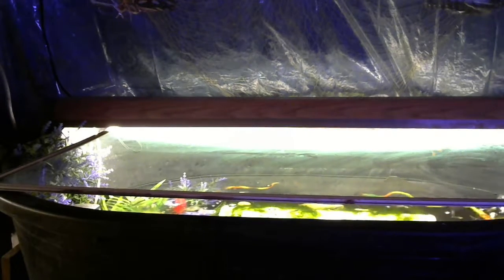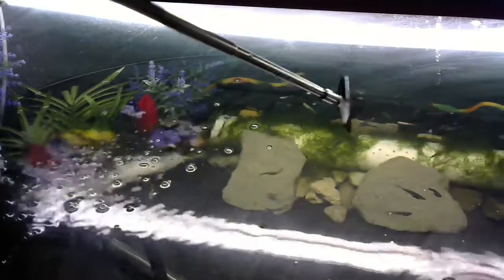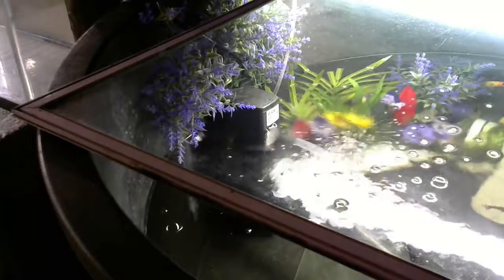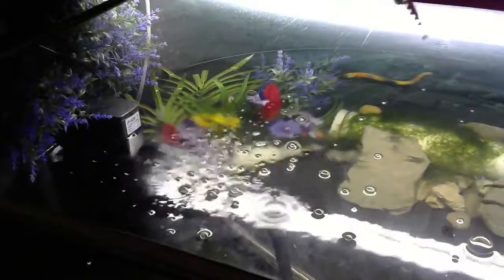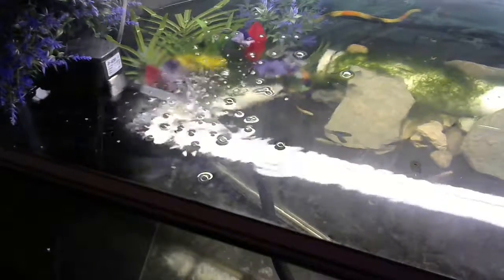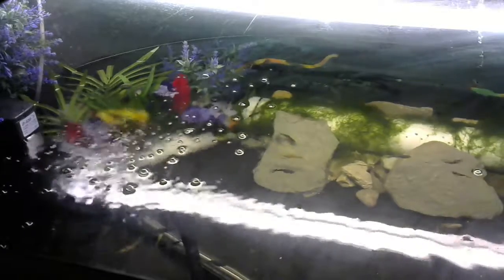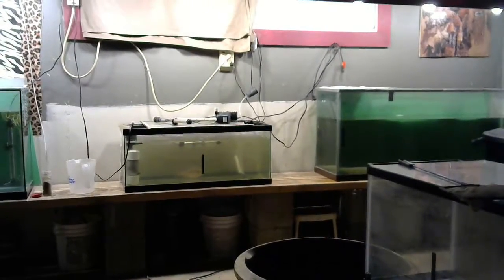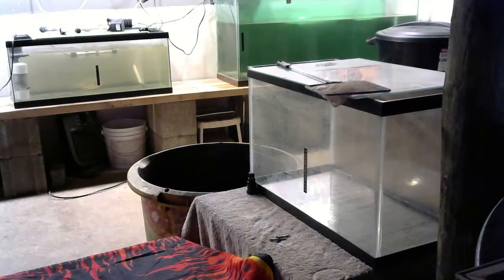winter stock tank for mutt guppies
you want a winter stock tank indoors? well folks this right here
will do just that & it's easy to maintain & fun to work with & get
a MASSIVE growth from, with strong female breeders at work.

With 100 Pg females & 10 different colors & breeder males
over the winter mos you can really have some AWESOME
guppies, I feed mine 2 X's a day every 12 hrs frozen blood worm
mixed with frozen shrimp pellets, mixed with flake food ALL
crushed into almost powder & they LOVE it & doing great.